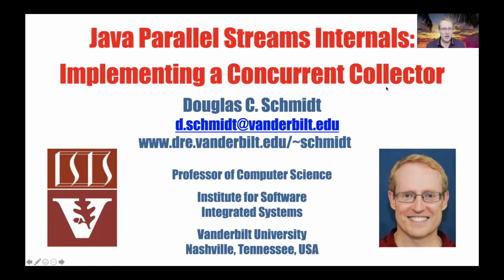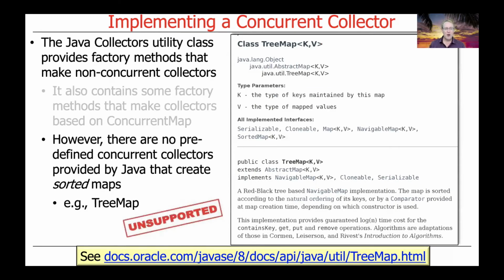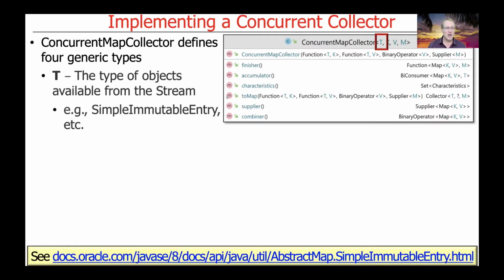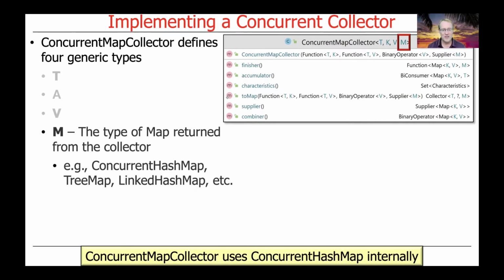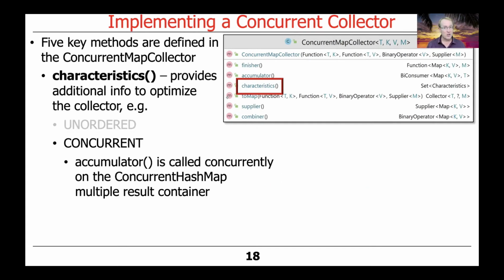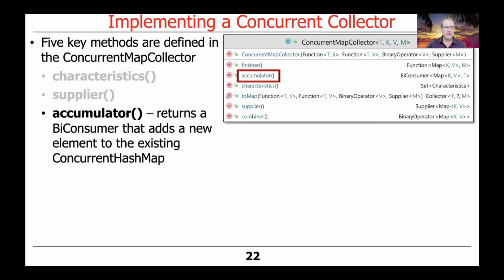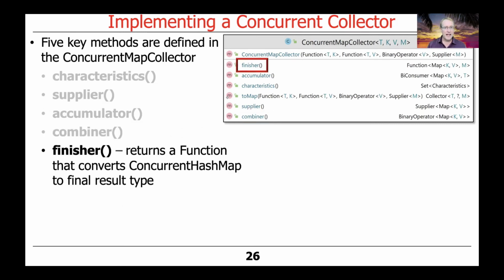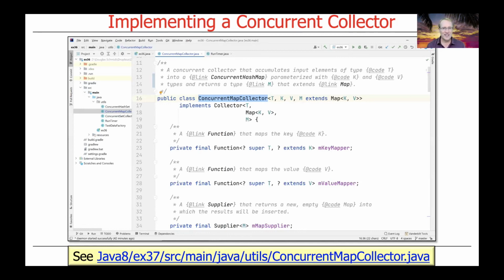Implementing a Concurrent Collector (Part 1)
This video gives an overview of how to implement a concurrent Java collector that can create sorted Maps.